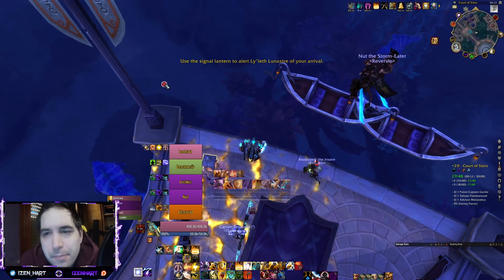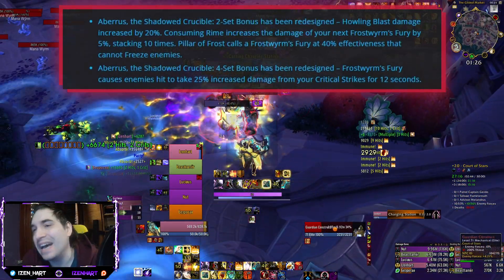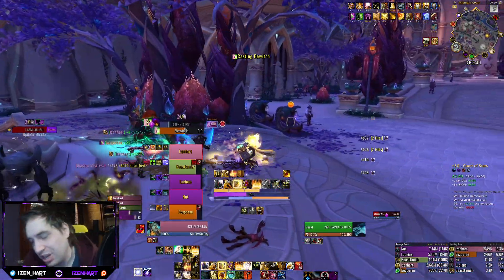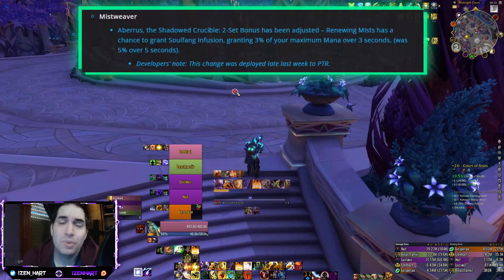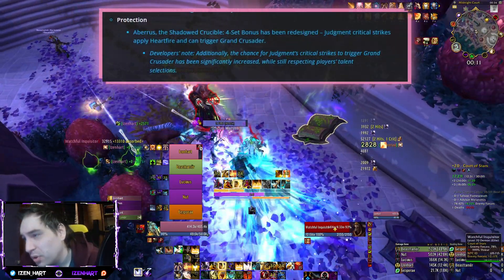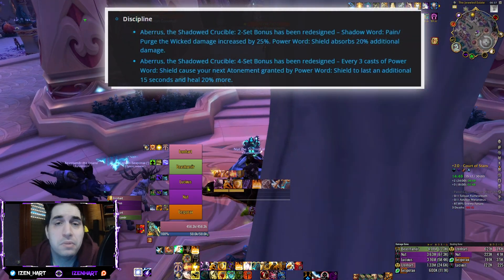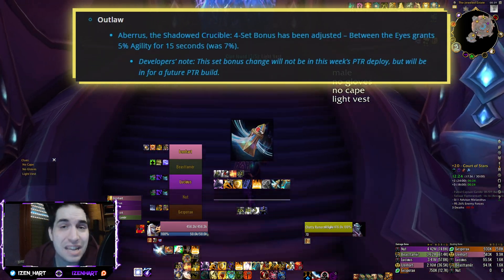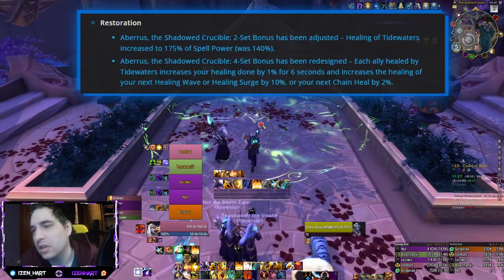MORE Season 2 Tier Sets Tuning: MANY Buffs & FEW Nerfs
I'm on Twitch @ - 10 PM CET / 1 PM PST / 4PM EST

Dragonflight Season 2, Patch 10.1: Blizzard has announced even more changes to the upcoming Tier Sets for the next season; Several buffs and a handful of nerfs are being implemented for the Tier Sets of many Specs.
In here, we're going to go over all of the most recent changes to these Bonuses;

00:00 More Tier Set Changes
00:50 Frost & Unholy DK Buffs
04:01 Havoc & Resto Druid
05:50 Mage & Monk
09:25 Prot & Ret Paladin
11:27 Priest Changes
14:10 Rogue & Resto Shaman
15:50 Warlock & Warrior
18:15 TY PATRONS! & other ways to support!